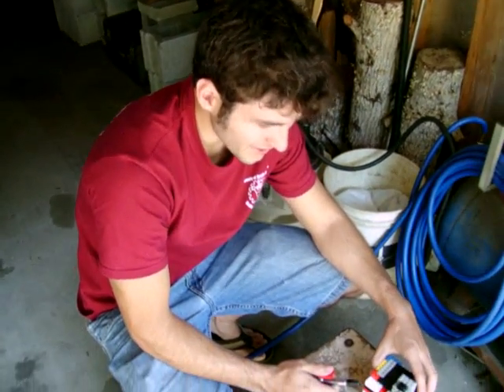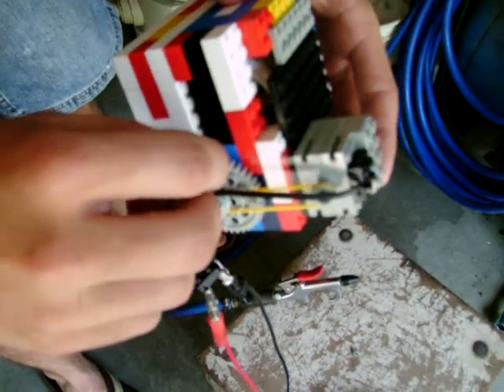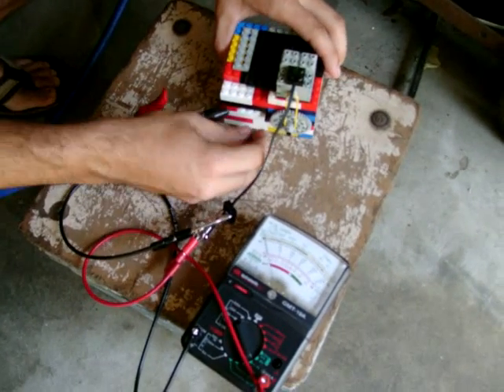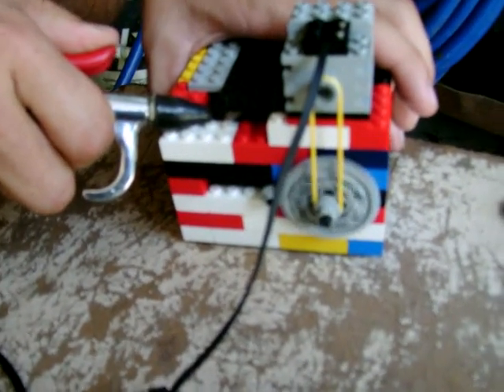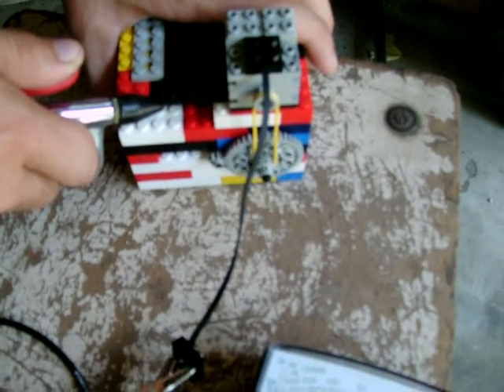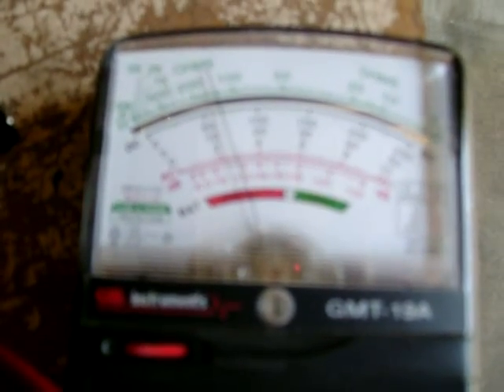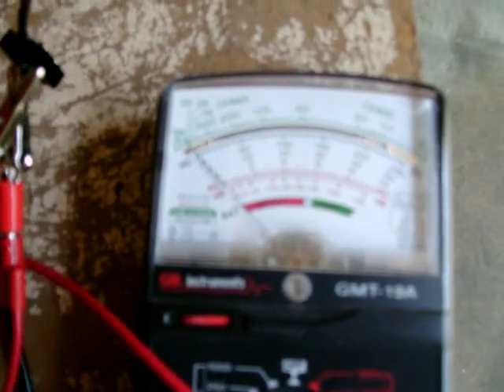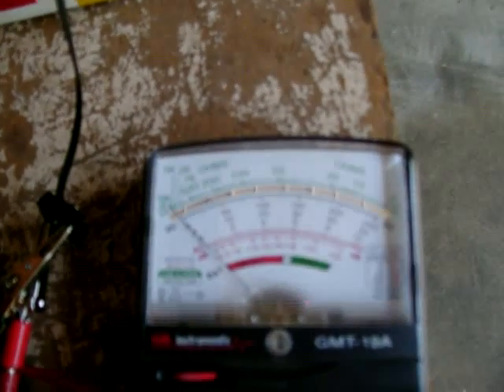Lego Steam Turbine Generator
3 large lego white tires with no rims placed in a lego box. The axel is then geared down and connected to a a lego motor. The max output of the motor is about 15V.